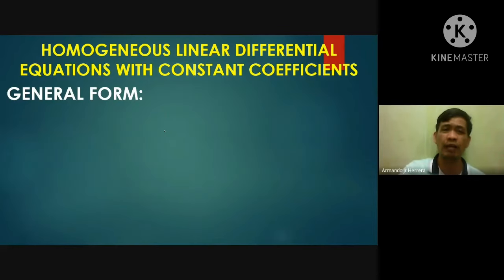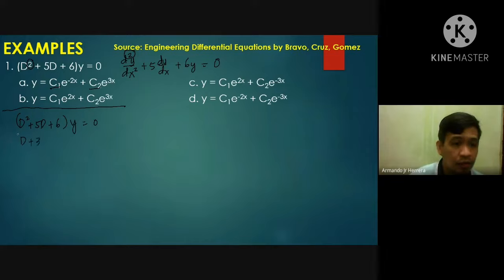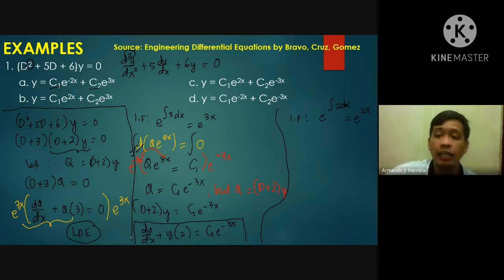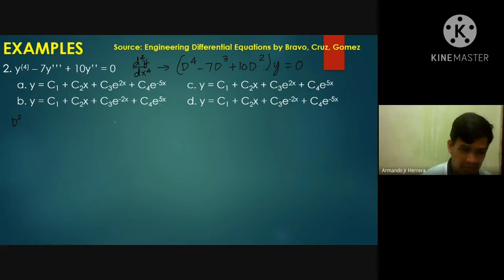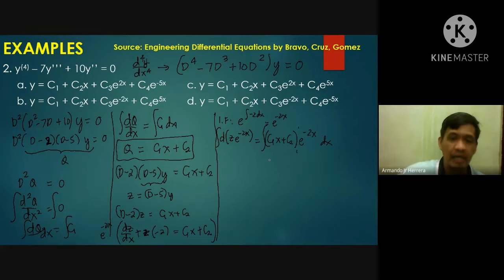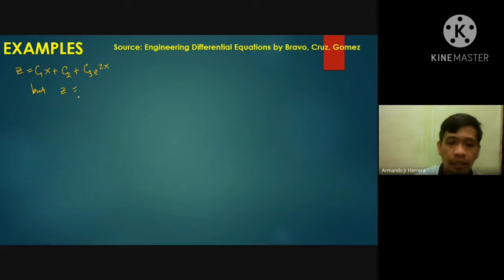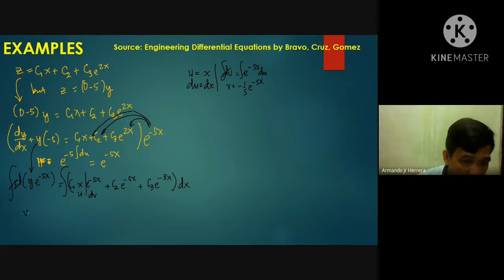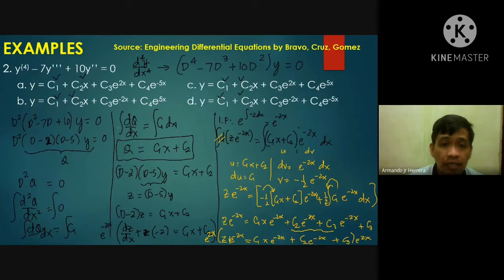15 Reduction of Order - Higher Order Homogeneous LDE Part 1